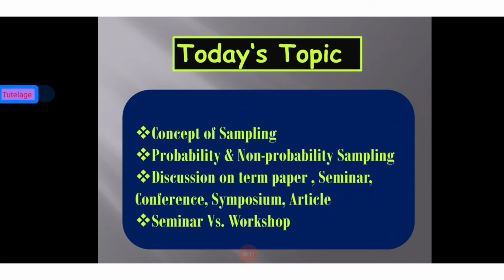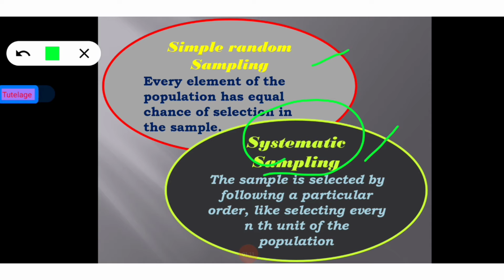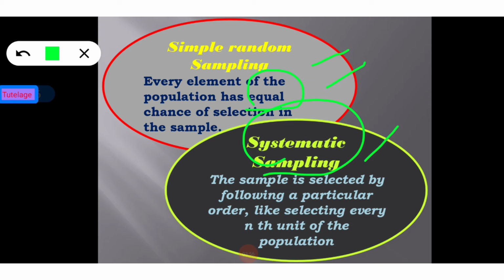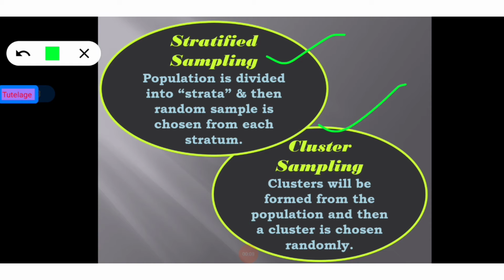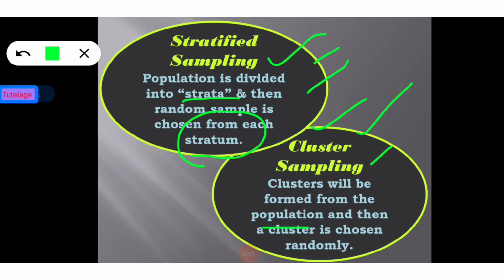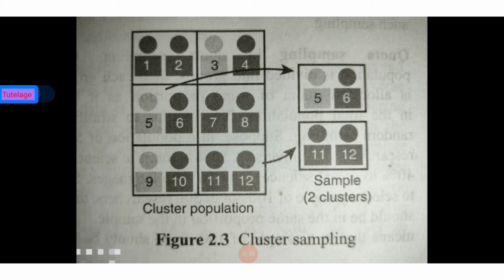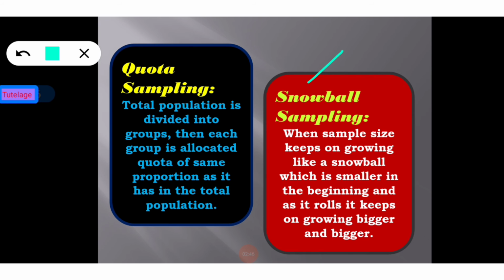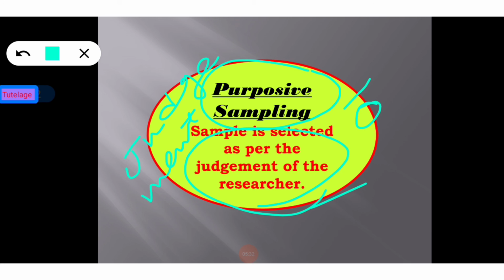Sampling||Probability Sampling||Research Aptitude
This is an educational video on syllabus of UGC Net General paper, which would help students & professionals to understand some basic concepts of general paper. Some concepts of chapter 2 RESEARCH APTITUDE (including sampling, Probability sampling,non probability sampling  etc.) have been discussed in this video through easy examples. Hope it will be useful.
Happy Learning!🙂

Part 11

Channel link

Love & Respect,
Sriparna